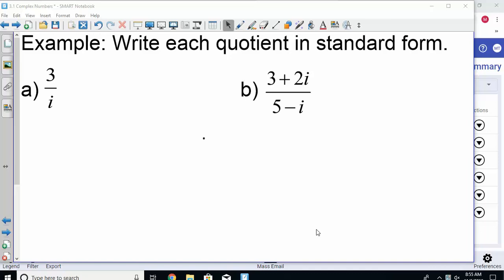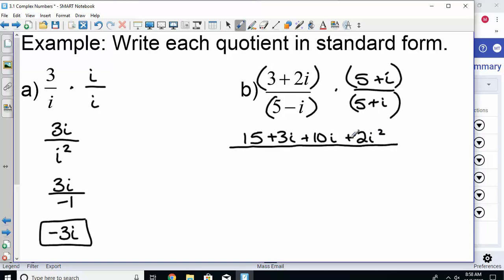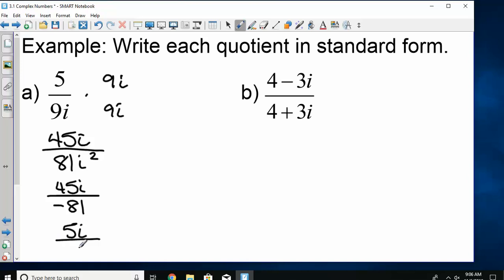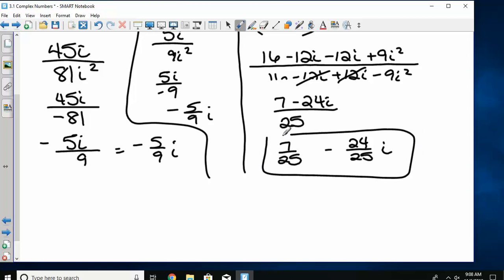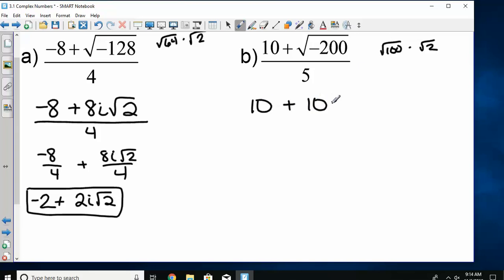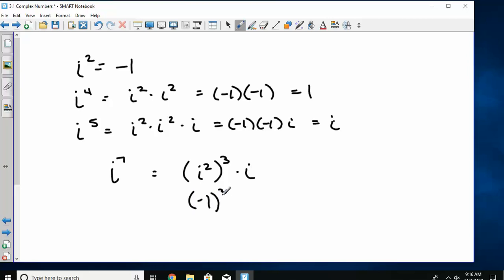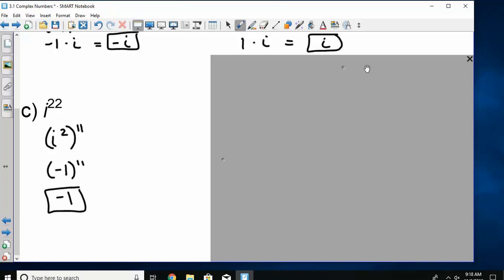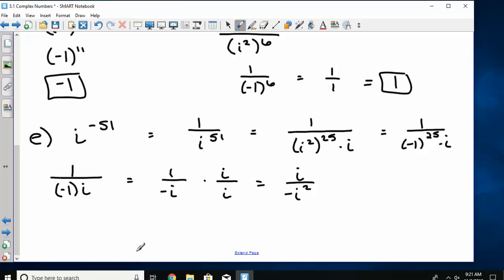Section 3 1 Nov 5